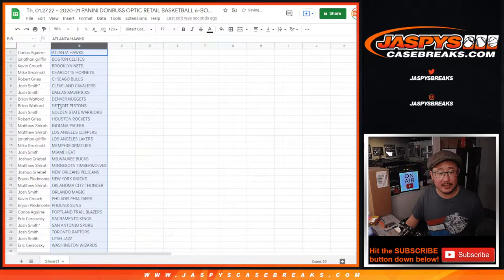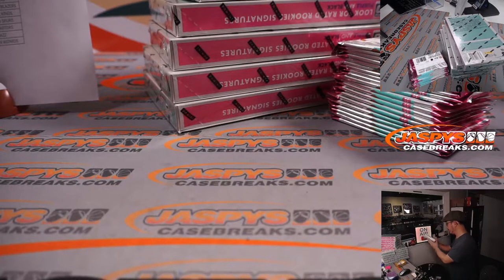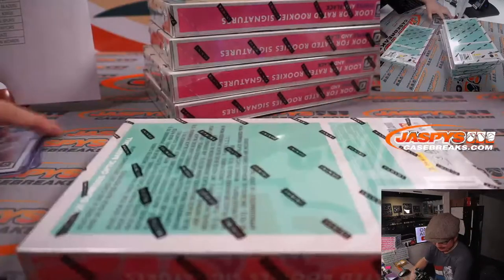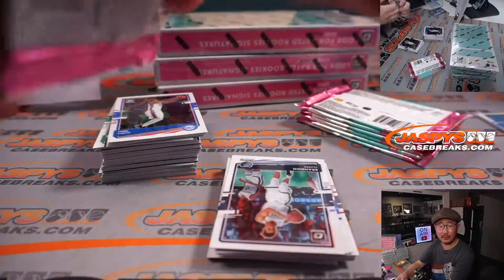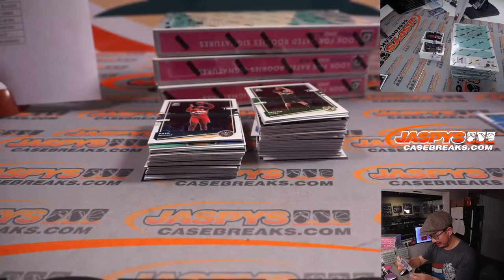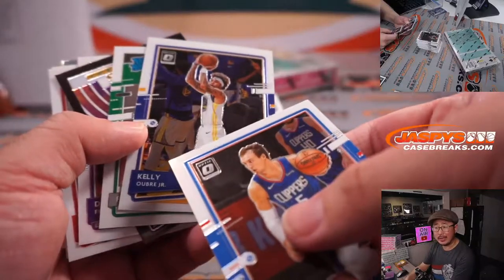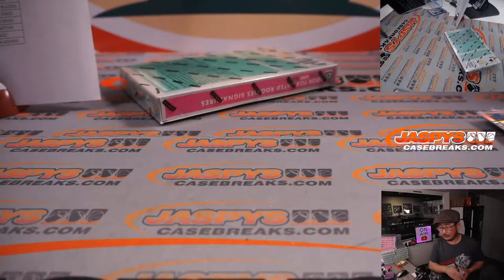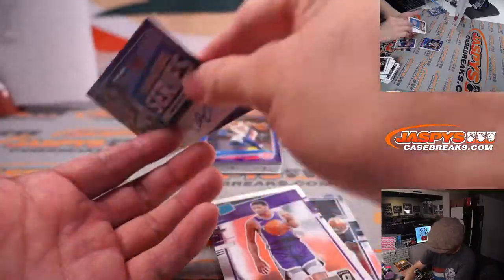Th, 01.27.22 ~ 2020-21 PANINI DONRUSS OPTIC RETAIL BASKETBALL 6-BOX BREAK #1 *2 RT EACH*